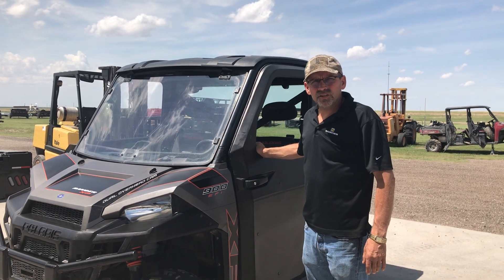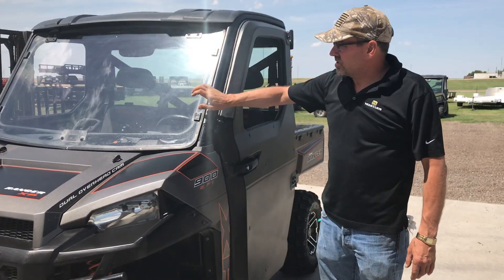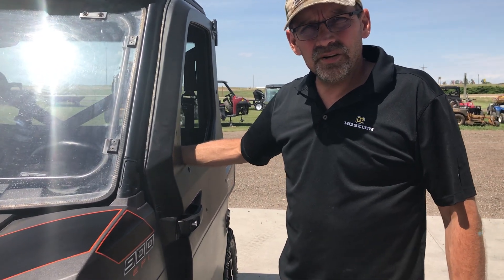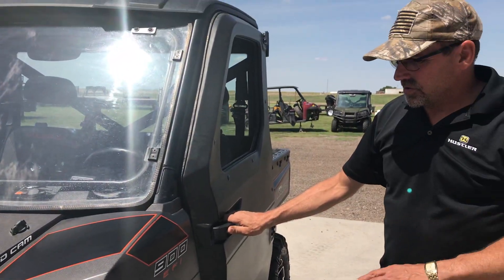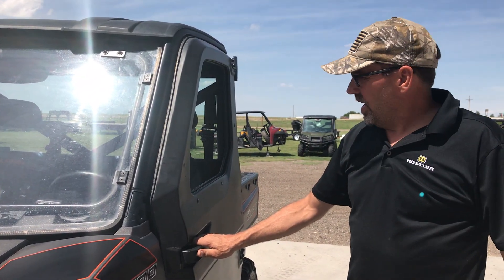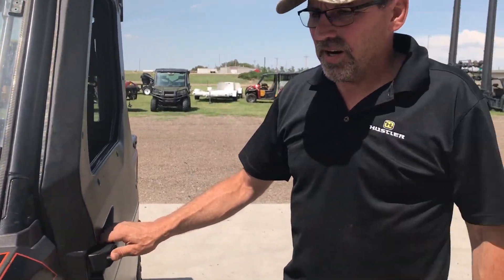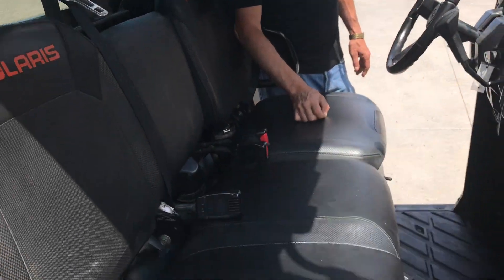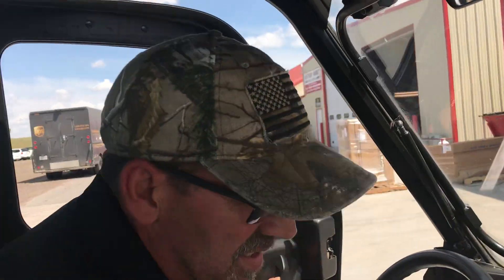2014 Ranger 900 XP EPS